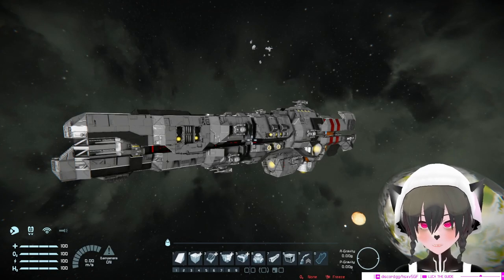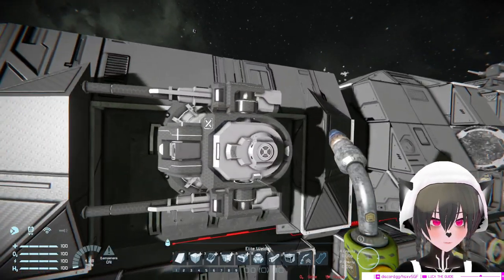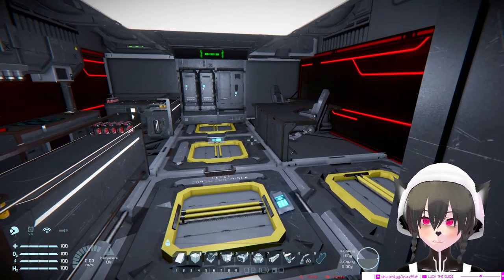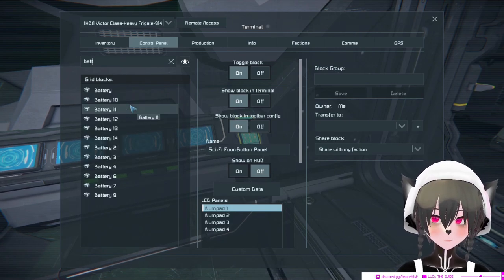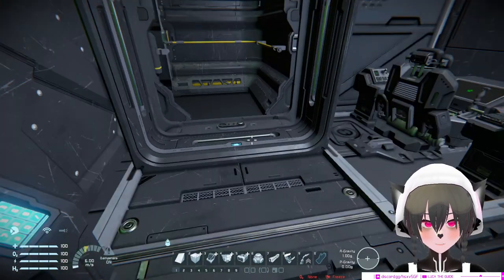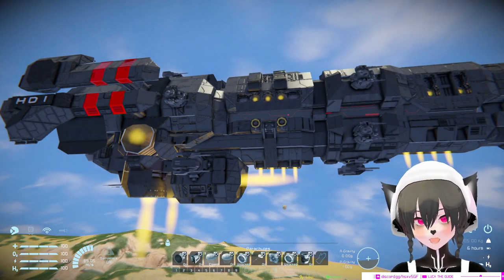This Frigate Needs to Set Its Priorities Straight - Space Engineers Critical Ship Review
A critical ship review of the Victor Class Heavy Frigate "Atika" by Sevyrs on Space Engineers. It is a nice looking frigate though with some questionable choices in term of armament as well as features on the ship, and some unoptimized elements on the ship which is a downside on an otherwise fairly optimized ship